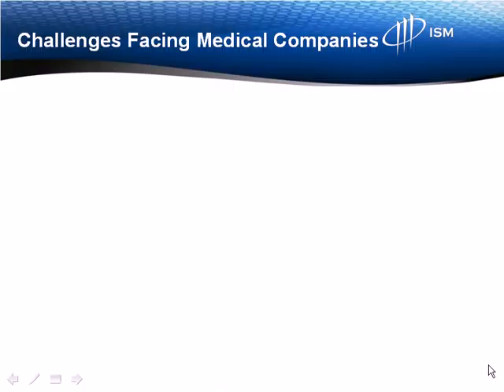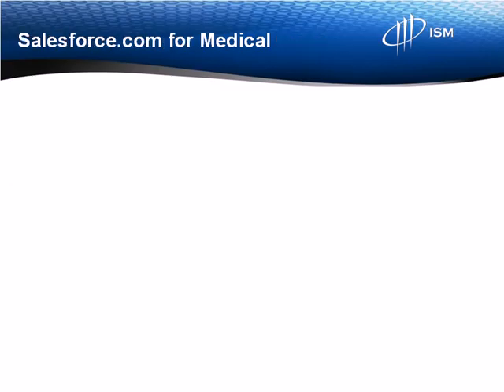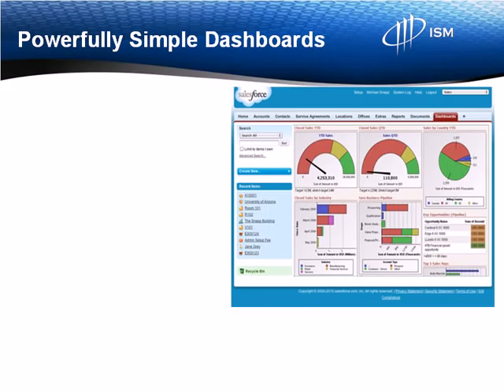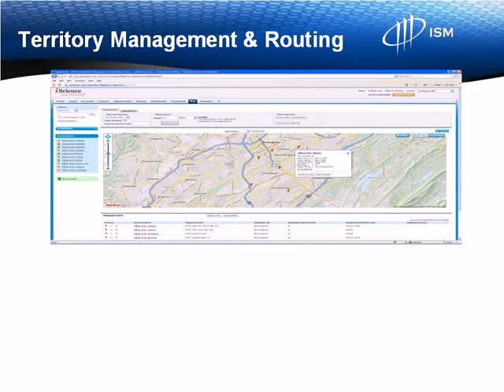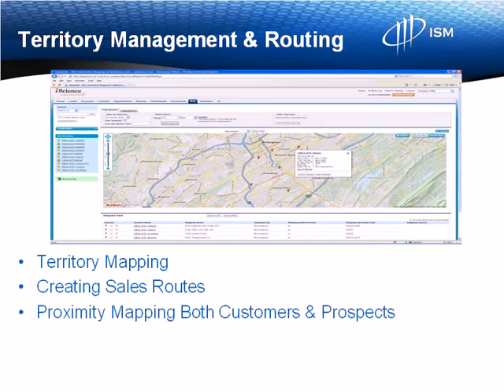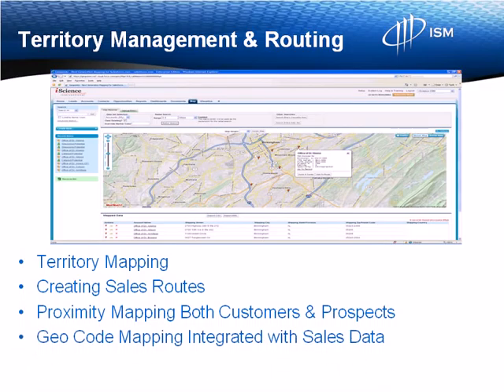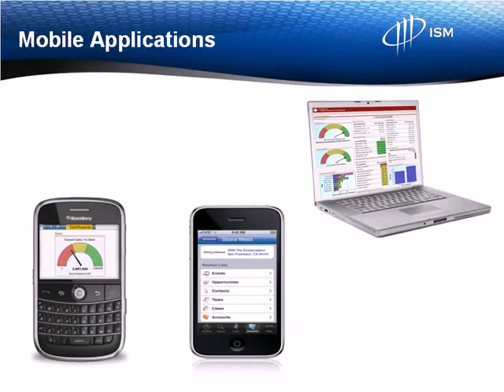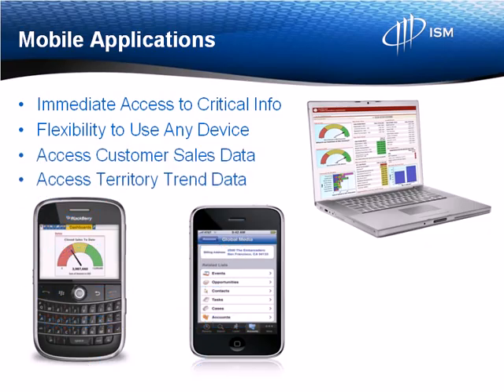Medical Sales Coach powered by Salesforce - Webinar Intro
Medical Sales Coach combines detailed physician and account management, territory routing, call planning and scheduling, and fast call reporting with visual intelligence to provide users with the most intuitive Medical Sales solution on the market. Medical Sales Coach by ISM is built on the Force.com platform, the same cloud infrastructure that drives the world's most powerful CRM application, Salesforce CRM.